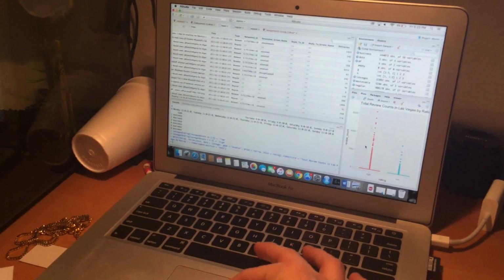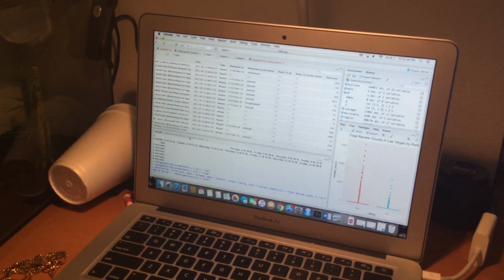Stats140 Assignment 7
Teaching subsetting and qplots.